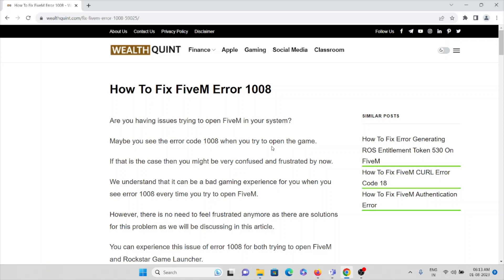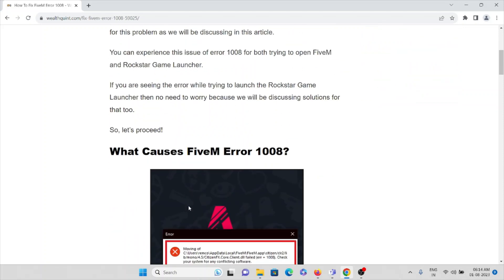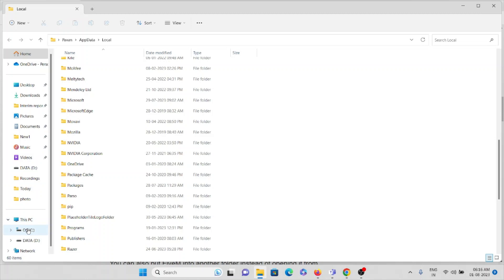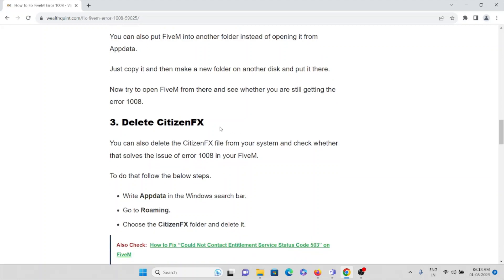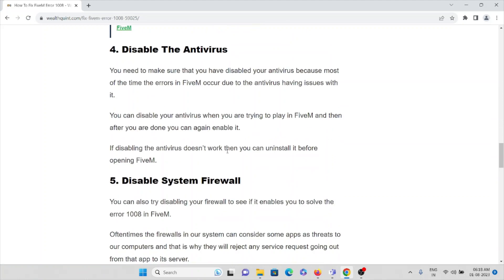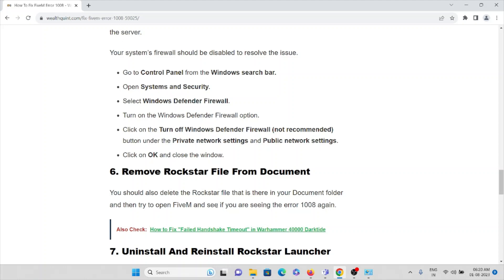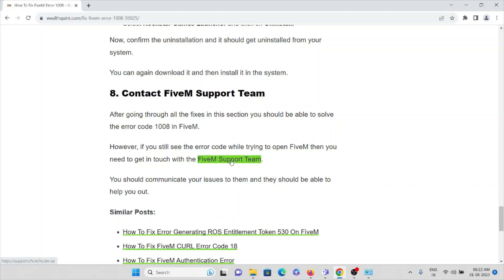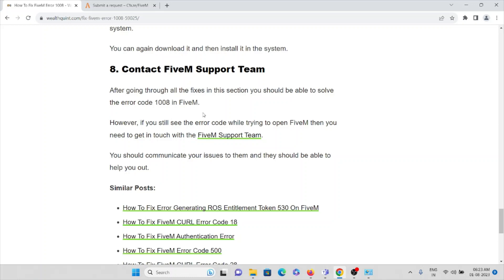How To Fix FiveM Error 1008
Are you having issues trying to open FiveM in your system?Maybe you see the error code 1008 when you try to open the game.If that is the case then you might be very confused and frustrated by now.We understand that it can be a bad gaming experience for you when you see error 1008 every time you try to open FiveM.However, there is no need to feel frustrated anymore as there are solutions for this problem as we will be discussing in this article.

0:00 Introduction and causes
2:17 Solution 1 : Check The Storage
3:37 Solution 2: Put The FiveM In Another Folder
4:07 Solution 3: Delete CitizenFX
4:48 Solution 4: Disable The Antivirus
5:22 Solution 5: Disable System Firewall
7:03 Solution 6: Remove Rockstar File From Document
7:20 Solution 7: Uninstall And Reinstall Rockstar Launcher
8:32 Solution 8: Contact FiveM Support Team